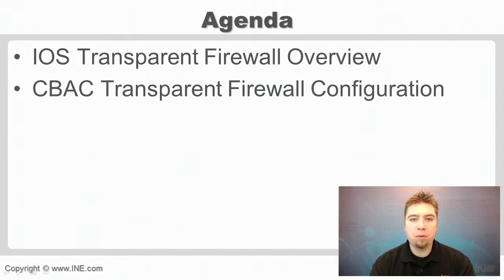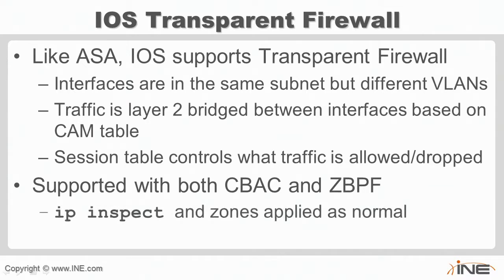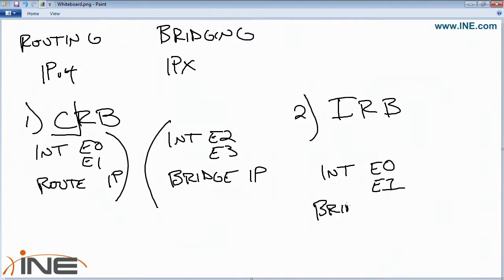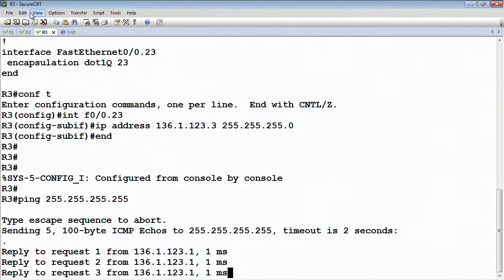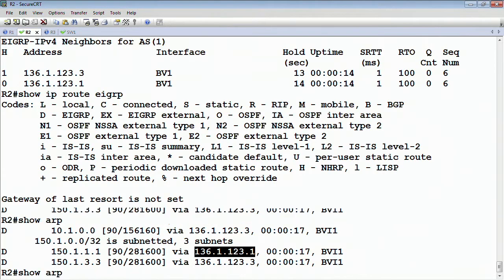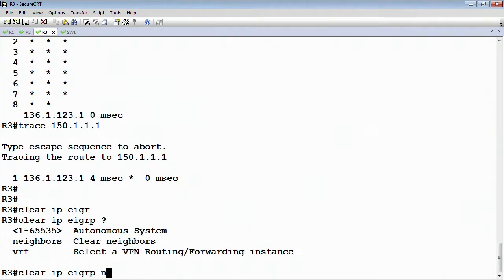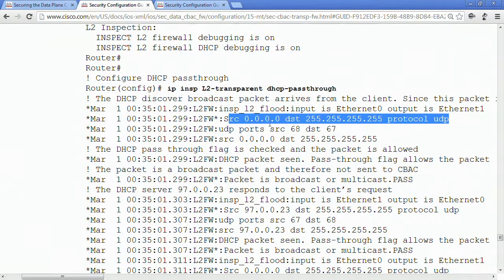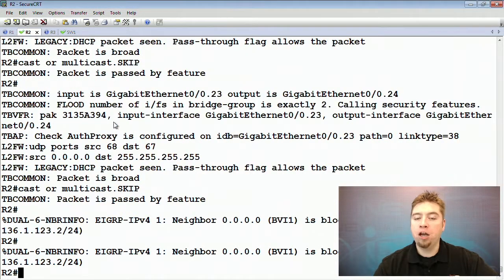CCIE Security V4 - 33 IOS Transparent Firewall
CCIE Security V4 - IOS Transparent Firewall